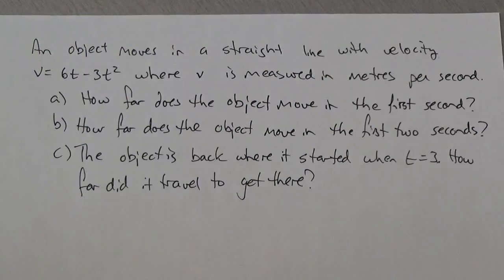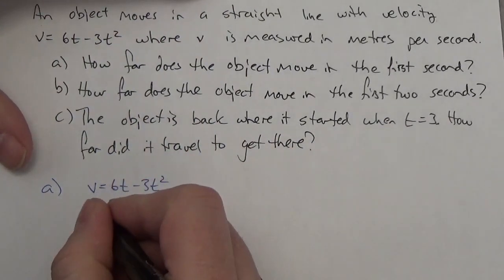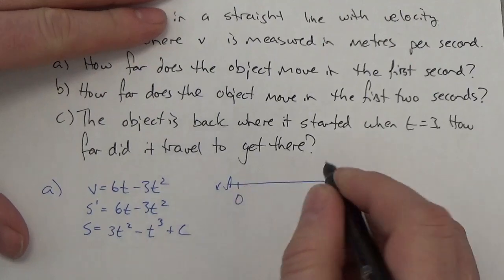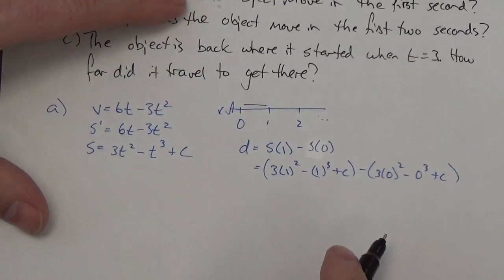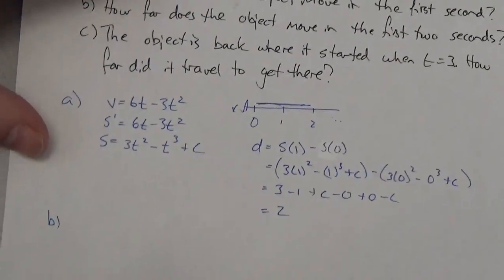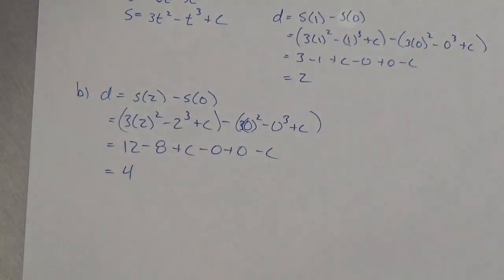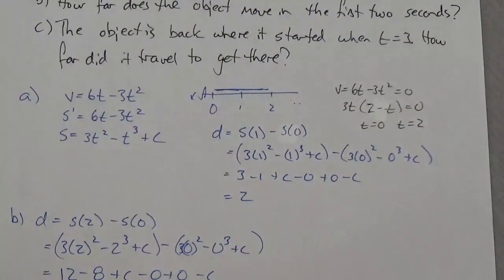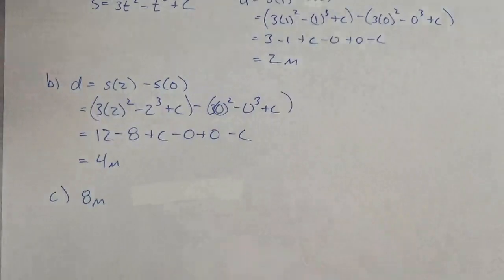From velocity to displacement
This video is an answer to a question about displacement given a function for velocity.